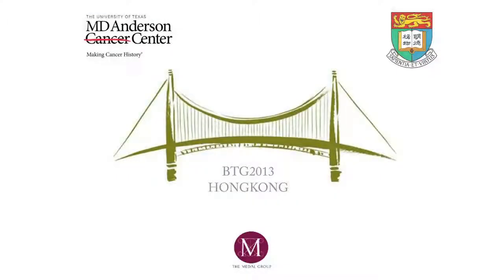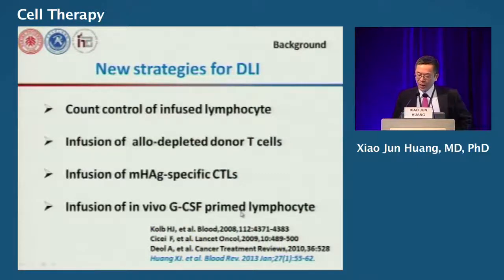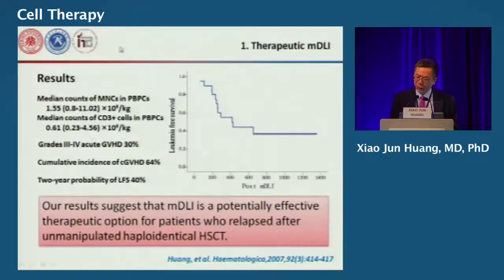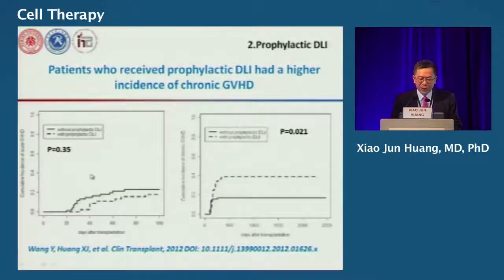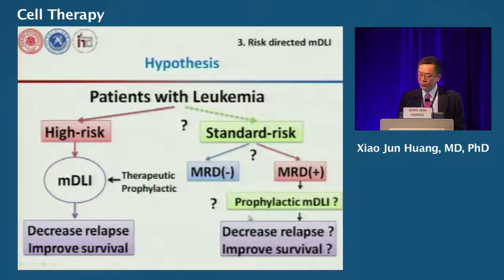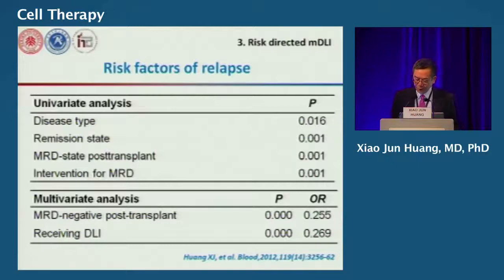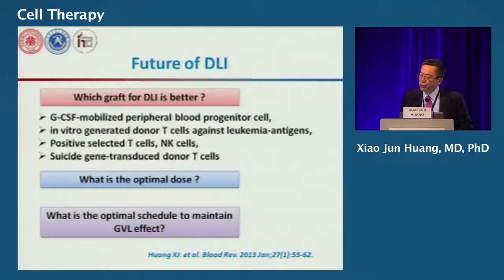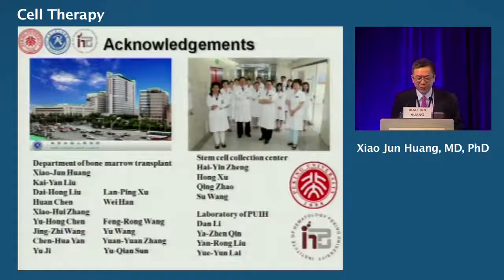Donor Lymphocyte Infusion by Dr Xiao Jun Huang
Dr Xiao Jun Huang, Professor and Chairman at PEKING UNIVERSITY INSTITUTE OF HEMATOLOGY, gave an update on the role of donor lymphocyte infusion as a post transplant strategy for prevention of relapse at BTG2013 Hong Kong